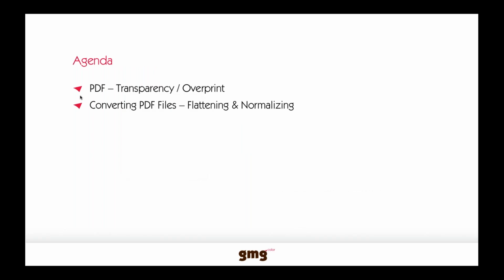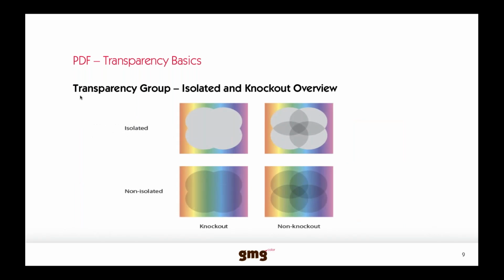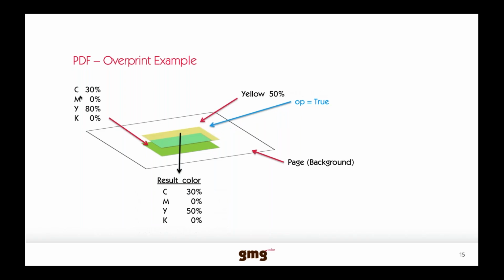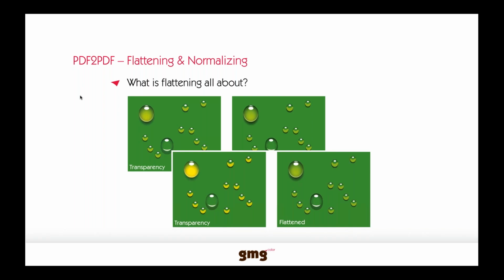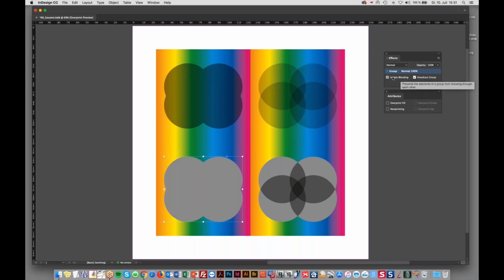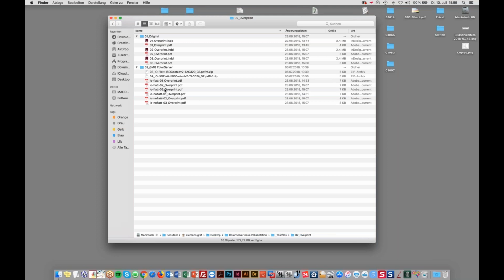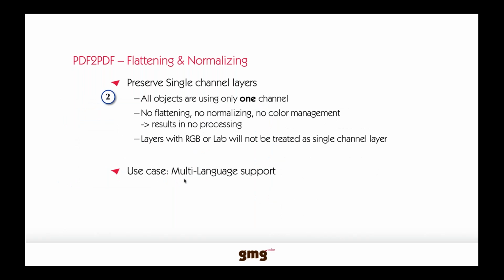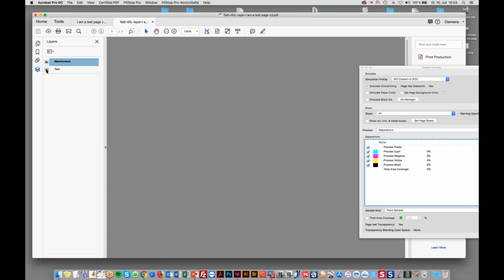PDF Processing Flattening